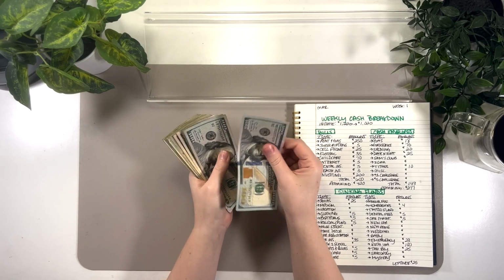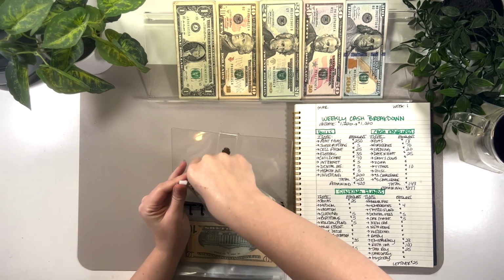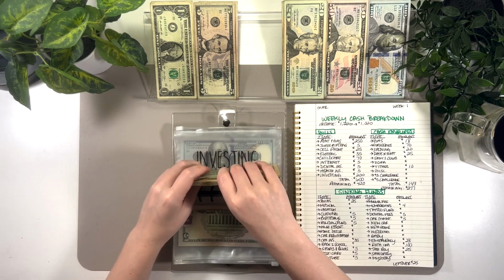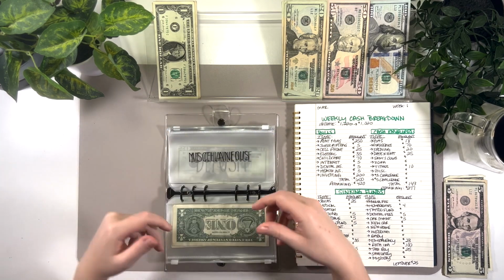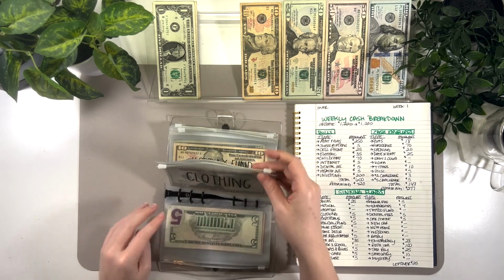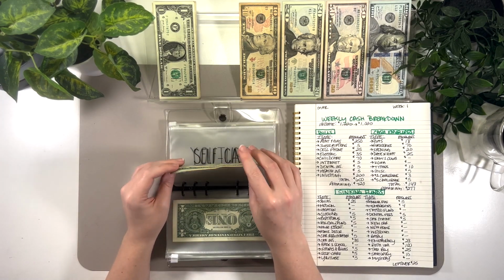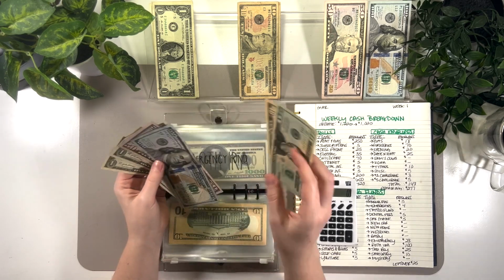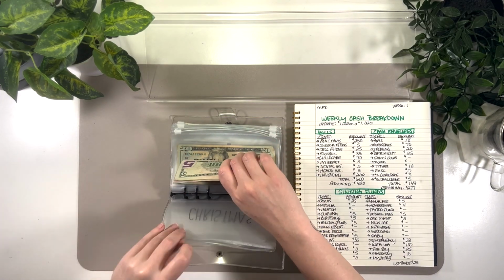$1,220 Cash Envelope Stuffing | Week #1 🍀 | Dave Ramsey Inspired | Variable Income | BB Budgets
Chapters:
0:00- Intro
3:07- Bills
9:47- Cash Envelopes
13:23- Saveopoly Challenge
15:24- Sinking Funds

💳 If you're interested in applying for a Chase Sapphire Preferred card click this

Etsy shop info:
BBBudgetShop

✨Fetch Rewards is an app that I use to earn extra cash by scanning my receipts!

🎲 Saveopoly Challenge:
➡️ Small budget Saveopoly by Savvy Budgets:

✅Phone Desk Mount

✅Bluetooth microphone

✅Multi-port extension cord with USB

✅Money tray

✅Binders and envelopes:

✅A6 Envelopes

✅Adhesive budget stickers

✅Individual adhesive letters

✅$1,000 prop money

✅$500 prop money

✅Desk mat

💍Jewelry:

✅Nine West watch

✅Simply cubic zirconia ring (similar)

✅Dainty cuff ring (similar)

I have done budgeting on and off for a few years and I am finally sharing my journey to debt-free financial freedom with unsteady/variable income. ❤️